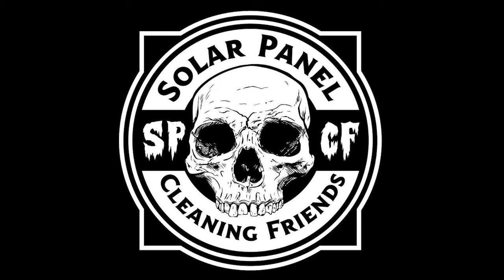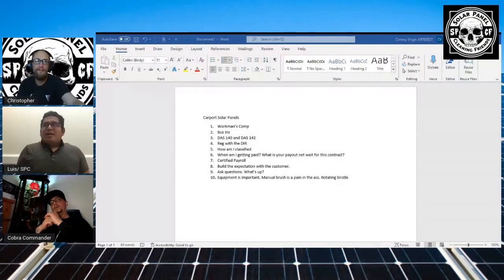How Often Should You Clean Solar Panels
How often should you clean your solar panels to get full energy efficiency from your solar panel system? Join the SPCF Podcast team as they discuss when and why to clean solar panels.

Solar panel cleaning can be profitable, but the road to success isn’t exactly what it seems. Join Chris Virgin, Founder of Solar Panel Cleaning Friends Community and Owner of SolarTidy, Mike Espinoza, Lead Foreman of SolarTidy, Luis Alfaro, Owner of SPC, and David Colby of Solar Shine, Every Tuesday @ 3PM PST / 7PM EST as they interview some of the best cleaners in the industry, and delve deeper into the intrigue and complexities of solar panel cleaning. Each episode contains powerful information to help you strengthen your solar panel cleaning skills.

Why was this podcast created and for who?
The SPCF Podcast was created to educate and entertain solar panel cleaners.
This podcast is for solar panel cleaners of all experience levels. Professional cleaners discuss and debate anything and everything related to solar panel cleaning.